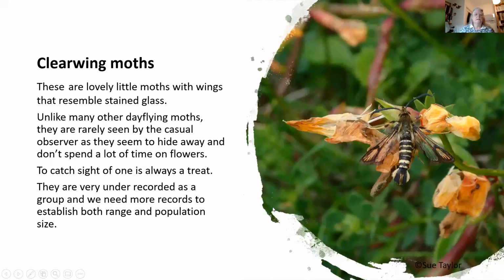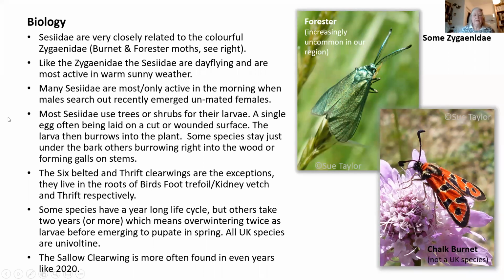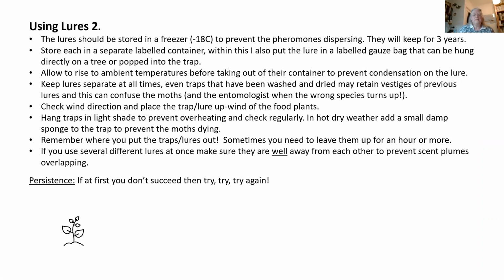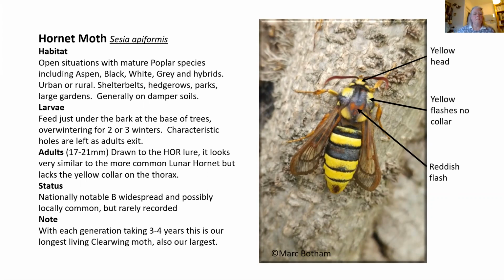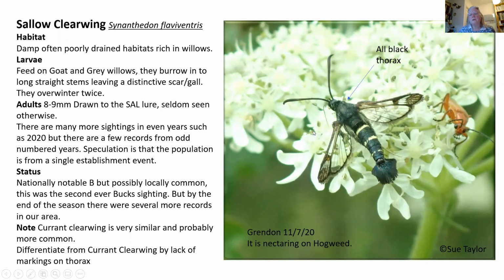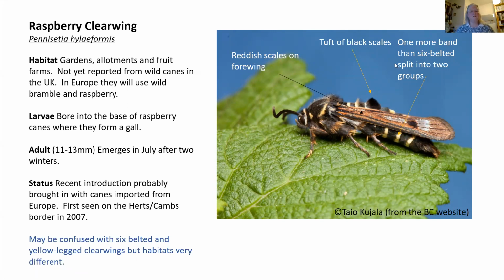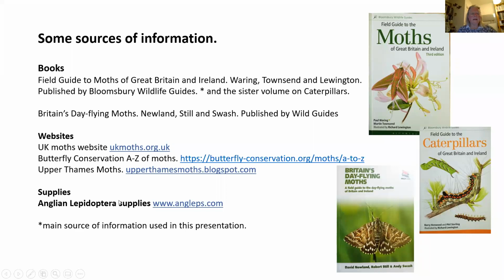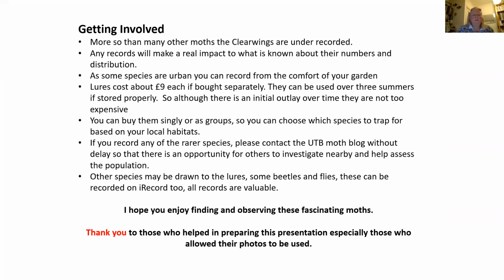An introduction to Clearwings (in association with Parks Trust) Zoom recording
An overview of the Clearwing day flying moths of the UTb region; and their associated pheromone lures. With information about their life cycles, finding and studying them.